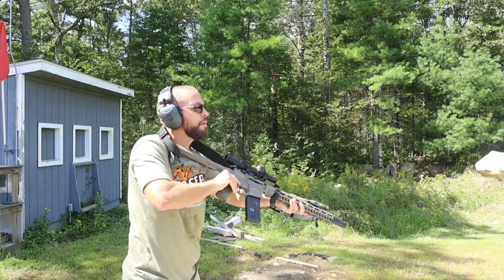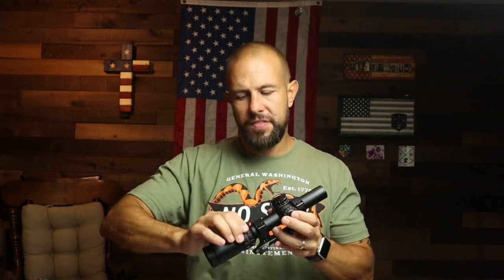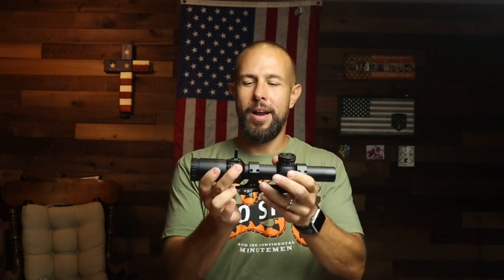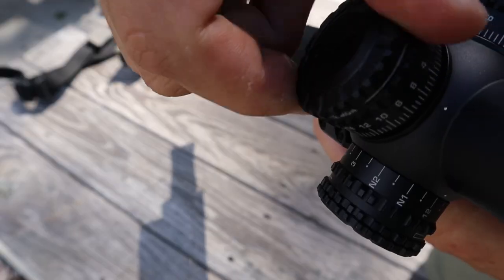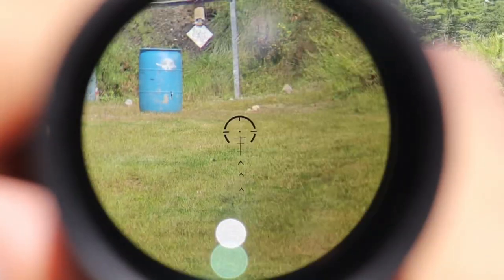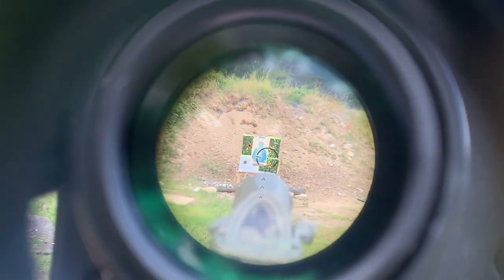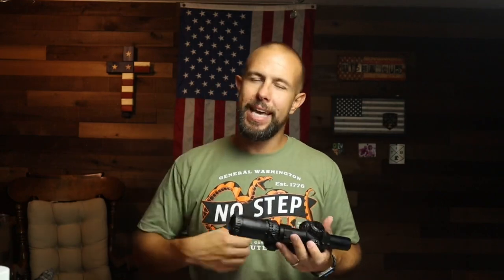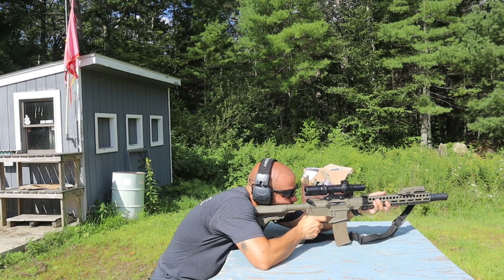Swampfox Arrowhead 1-8x24 LPVO Review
My test and review of the Swampfox Arrowhead 1-8x24 LVPO (low power variable optic). Value value and value, this optic has a ton of features and quality for the price. Good eye relief and eye box, easy to use reticle, easy windage and elevation adjustments and off settings in between each brightness level.

From Swampfox
The Swampfox Arrowhead LPVO series meets or exceeds every requirement for serious law enforcement and self-defense applications. Locking turrets require no tools to prevent unintentional adjustments. Arrowhead’s state-of-the-art optical design creates a brighter sight picture, a wider field of view, and excellent resolution. Choose from two Second Focal Plane reticles: Guerrilla Dot BDC Long and Guerrilla Dot MOA Long. In addition, Guerrilla Dot MIL Long and green reticle illumination are available in 1-10x Arrowheads only. If you are searching for an affordable LPVO that checks all the boxes needed for duty use, you just found it: the Swampfox Arrowhead